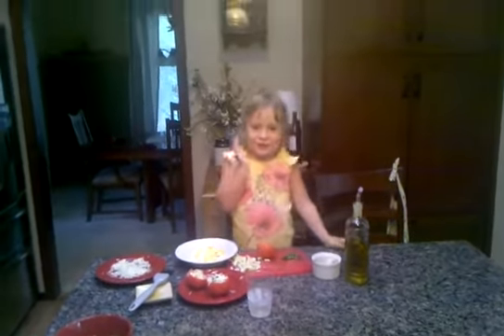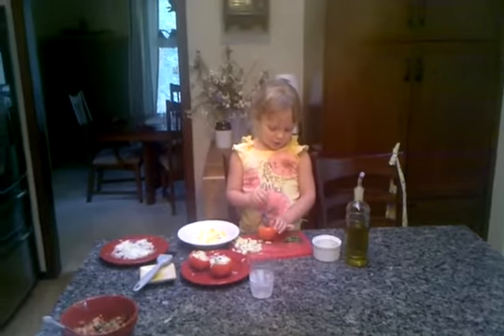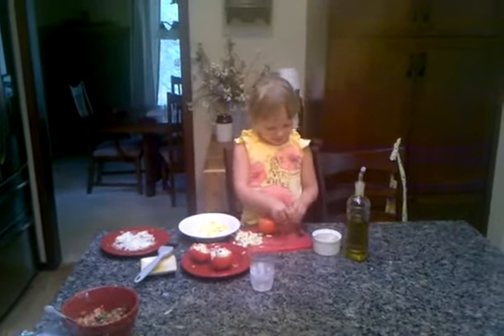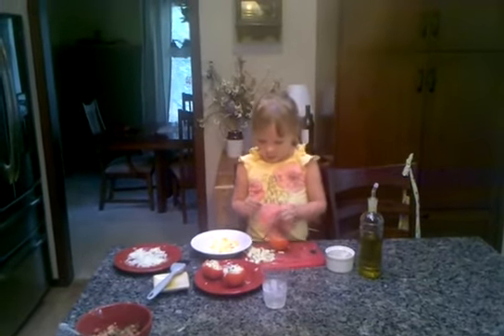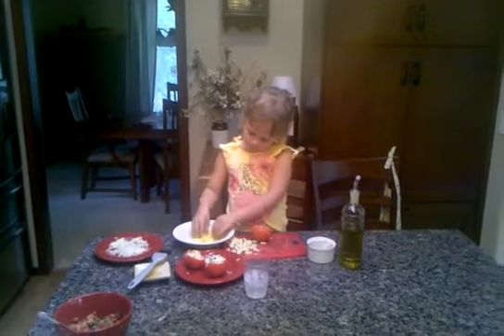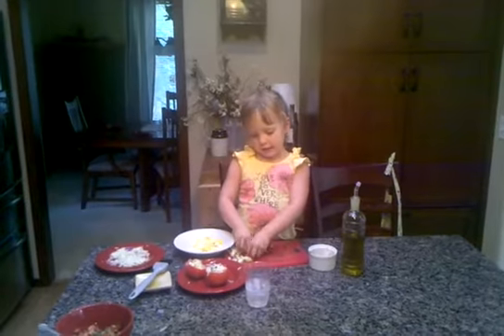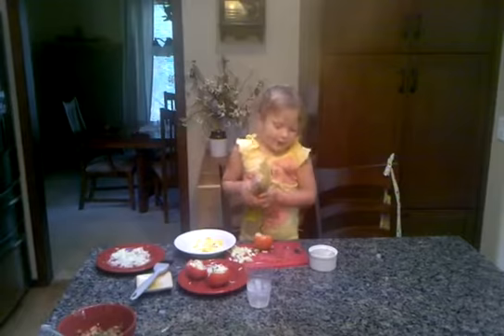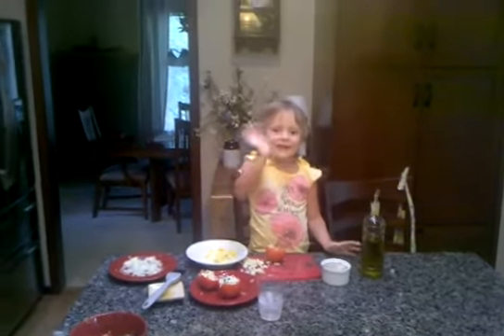Share your tomatoes recipes